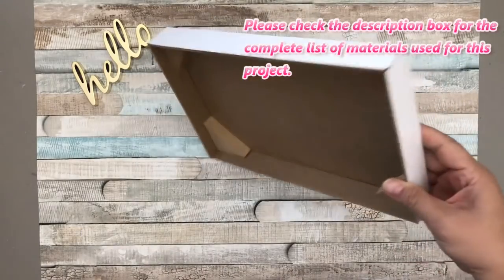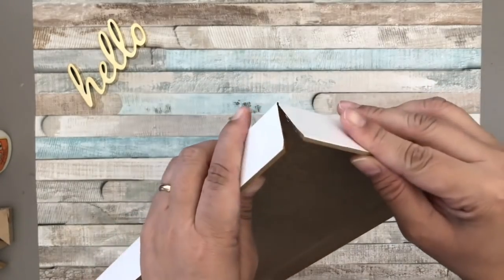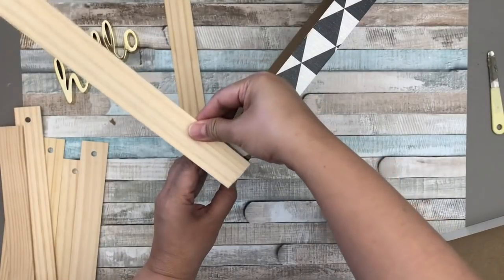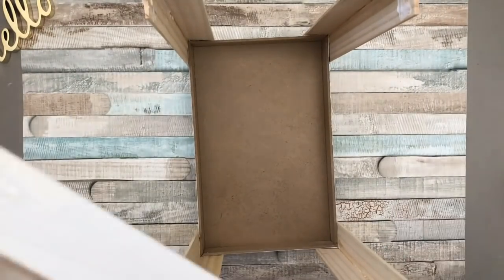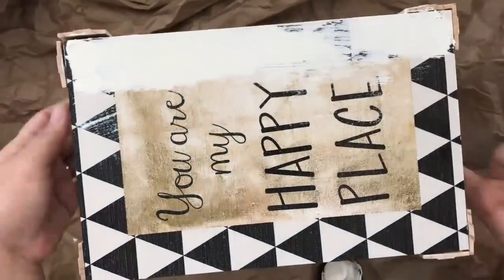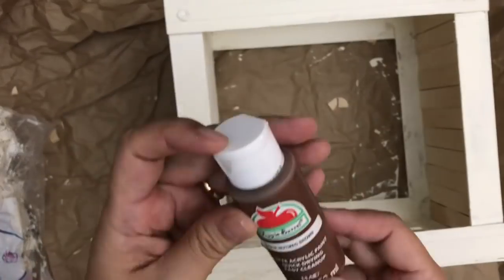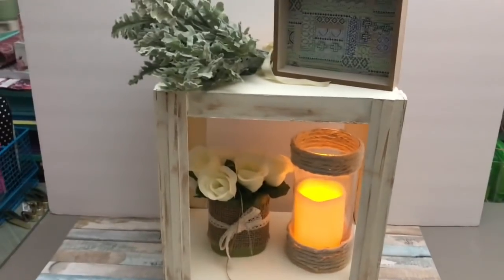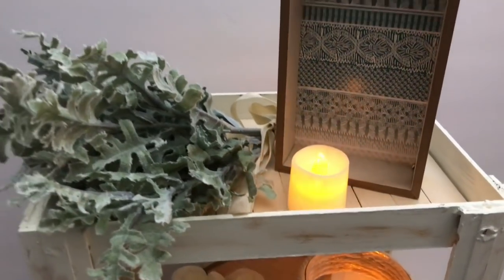🍋DIY Farmhouse Decor and Organizer |Dollar Tree 2-Tier Wooden Shelf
Hi friends! Today I will show you how to make a DIY Farmhouse Dollar Tree 2-Tier Wooden Shelf Decor and Organizer. What makes this project unique is it can be used upside down since it can be inverted or reversible. This can be used anywhere around the house to display or organizer things.
This budget-friendly project costs only less than $8 to make! This DIY Rustic Home Decor Organizer is so versatile you can use it to:

Materials used:
2 Dollar Tree wooden art/plaque (same size)
8 Dollar Tree wooden rulers (sold 2/pack for $1)
22 large craft sticks (Walmart sells the cheapest)
Hot glue gun and glue sticks (Wooden glue or E6000 for stronger hold are recommended)
White chalk paint or acrylic paint - Walmart sells them inexpensively
Brown nutmeg acrylic paint by Apple Barrel for adding distress look
Paintbrush
Sponge applicator

Please like my Facebook page!